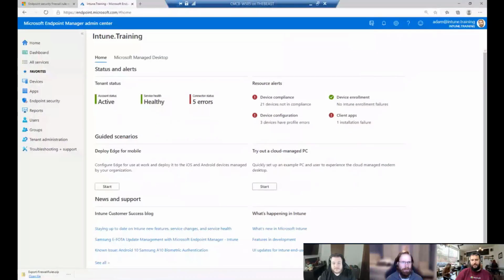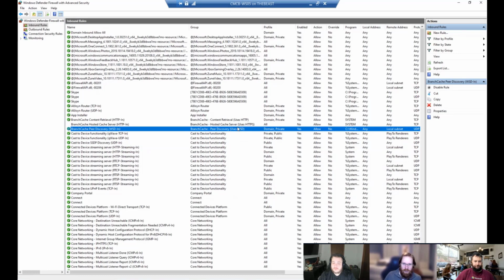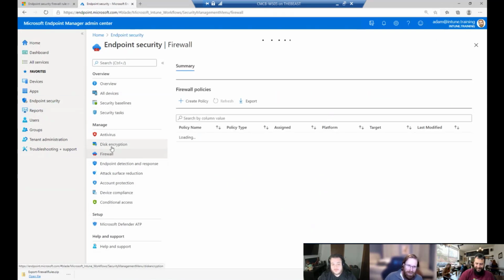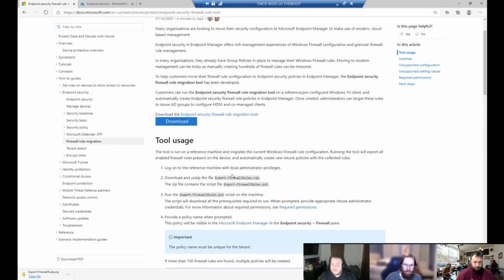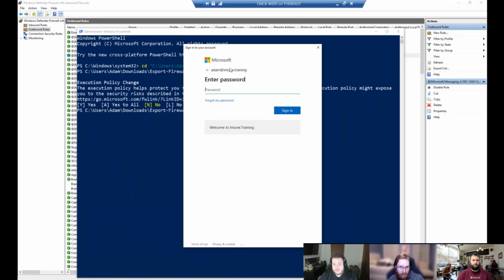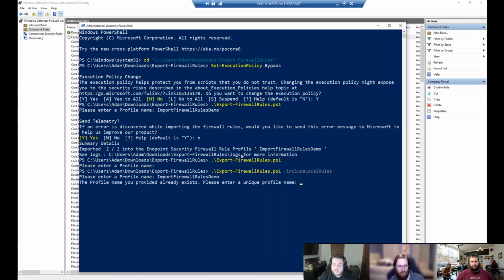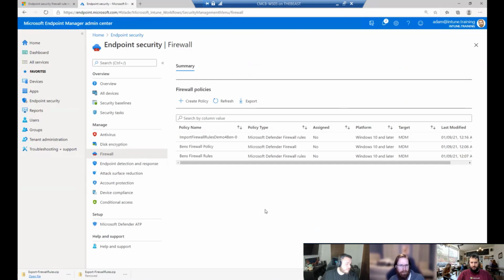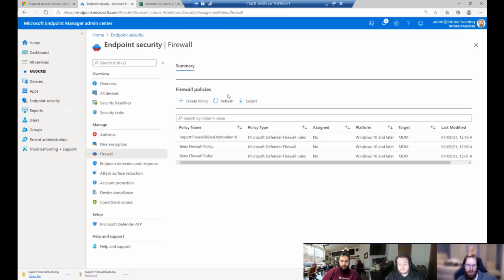S02E20 - How to Import Microsoft Defender Firewall Rules into Microsoft Intune Policies - (I.T)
In this video the guys discuss the migrating Microsoft Defender Firewall rules from Group Policy to Microsoft Intune. They cover the basics of using Endpoint Security to set up the basic firewall policy then demo a script that will import configured firewall rules directly into Intune.

00:00 - Intro
01:20 - Group policy firewall policies
05:40 - Inture firewall policies
08:09 - S01E40 - Deep Dive into Intune Endpoint Security with Microsoft PM Matt Shadbolt
08:50 - Endpoint security firewall policies
11:35 - Endpoint security firewall rule migration tool
23:20 - Migration tool logs
26:25 - Sign off